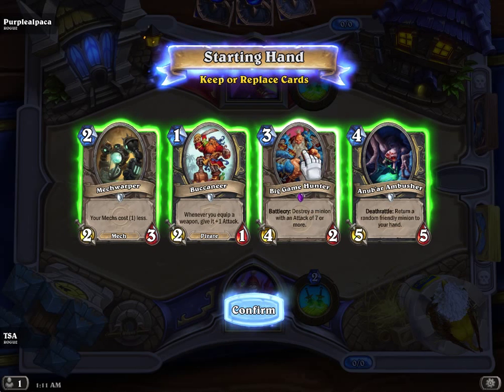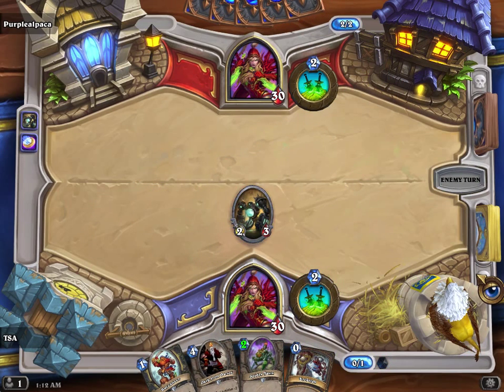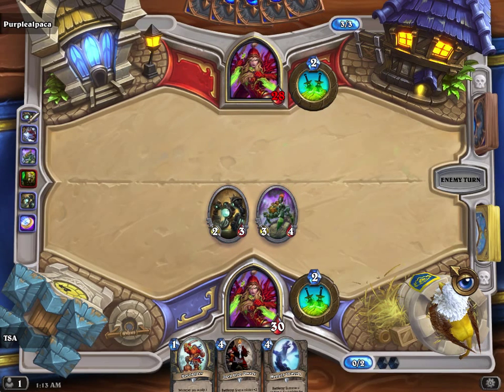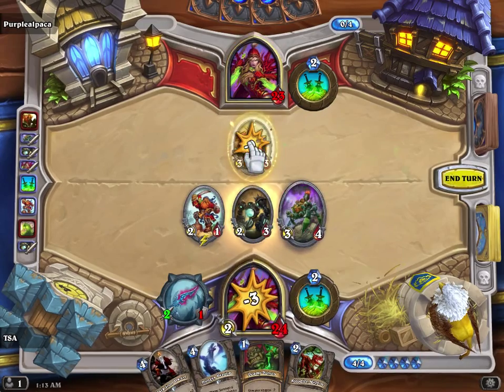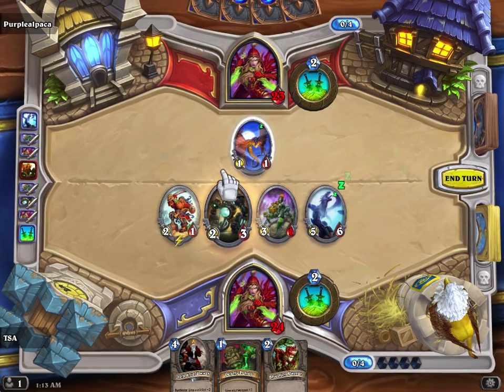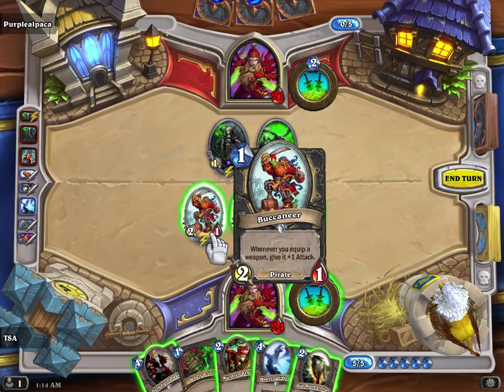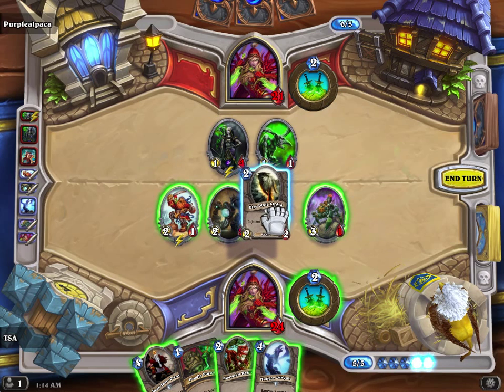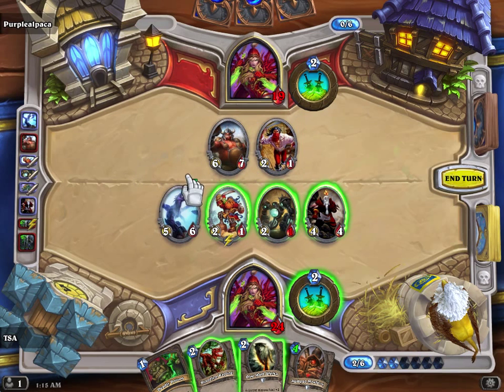Hearthstone Arena 8 - Game 2